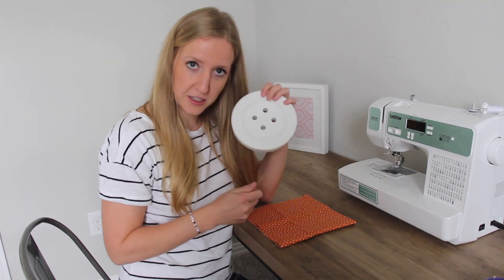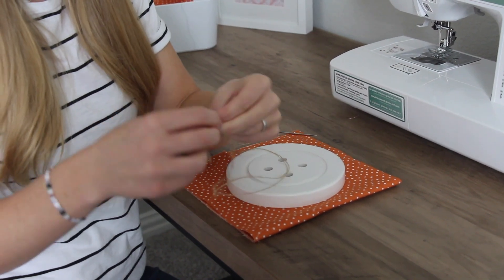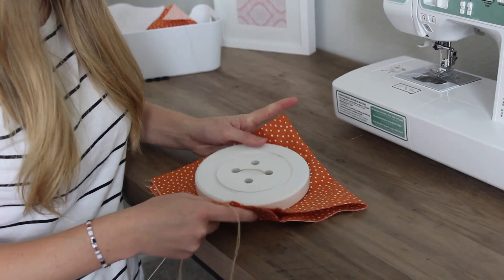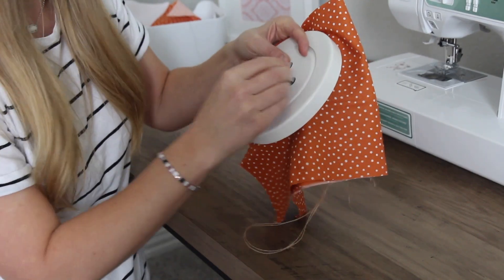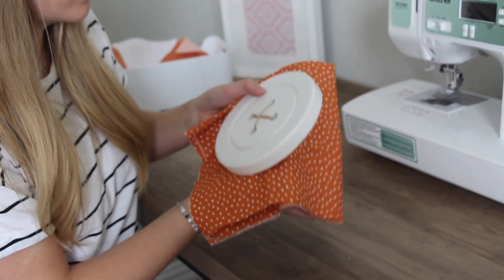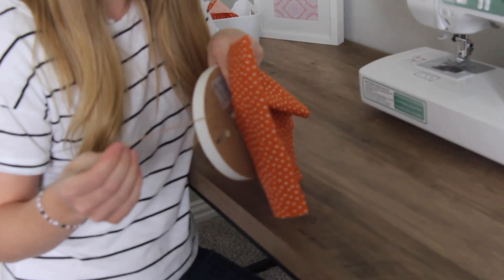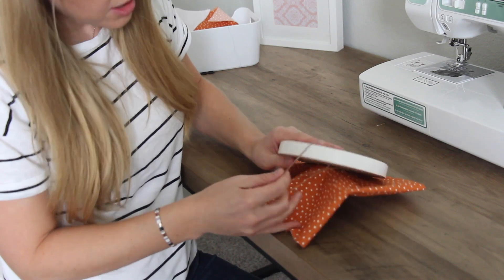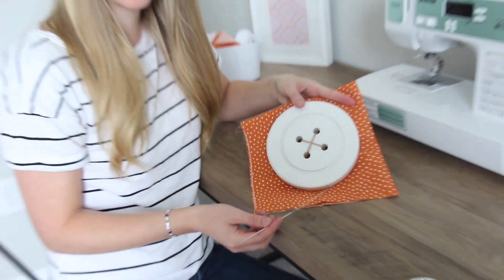Sewing Basics: Sewing on a Button